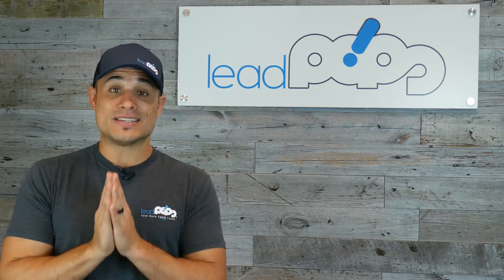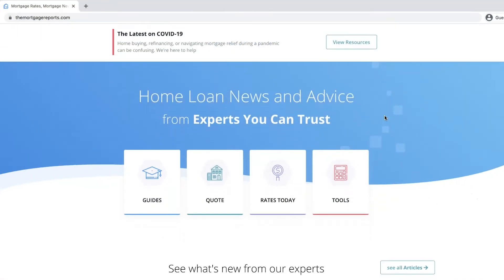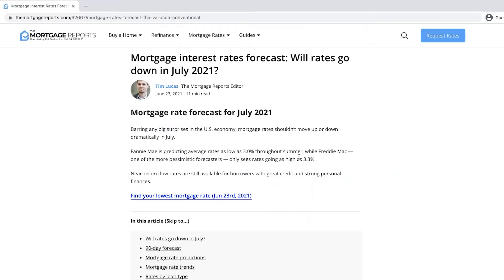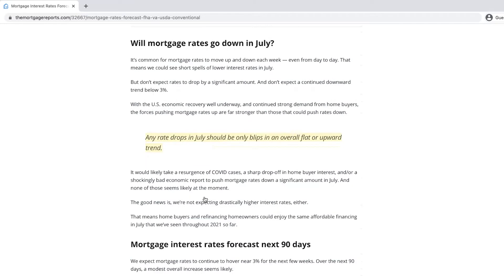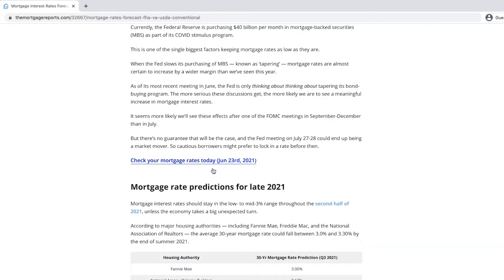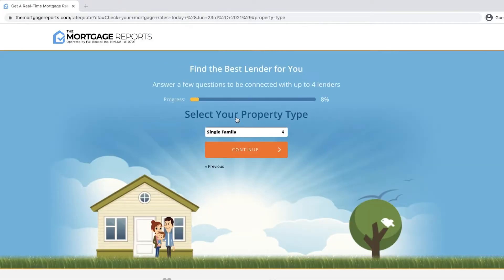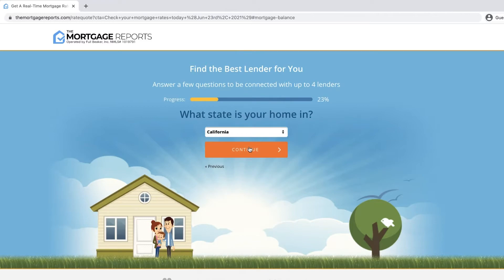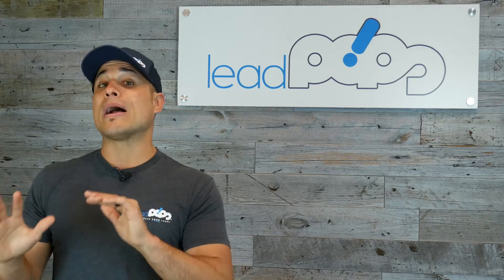Can You Close Deals with a Blog? | Dartboard Marketing: Funnels Edition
Does blogging actually work?

Sure, plenty of people put blood, sweat, and tears (not to mention $$$) behind a blog and see no results.

Why would you waste your time with that?

Because blogging can land you CLIENTS!

If you host a conversion-optimized blog on your website, you can attract users with your content and convert them into leads when they click on a call-to-action.

For a full breakdown, watch this video with Andrew Pawlak to learn how to close deals from creating a blog on your website.

RESOURCES & LINKS